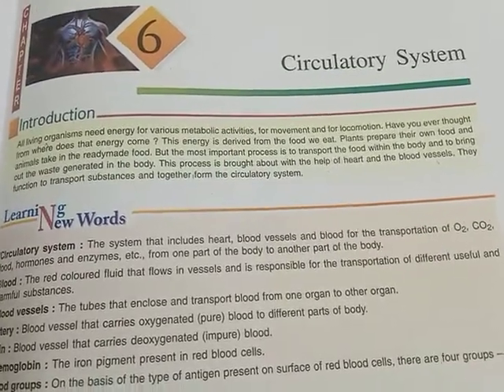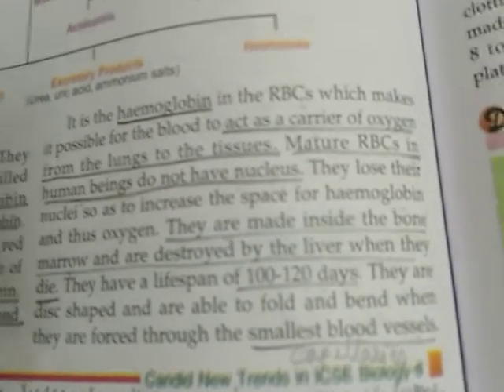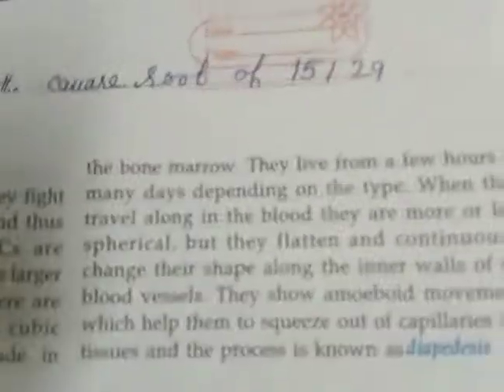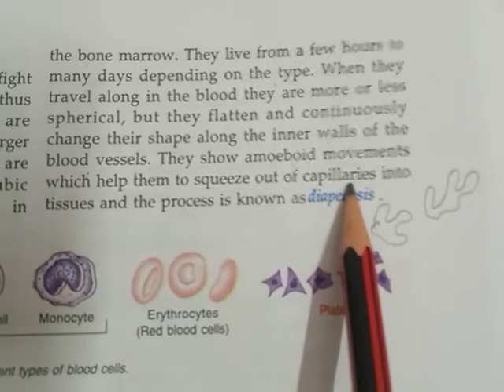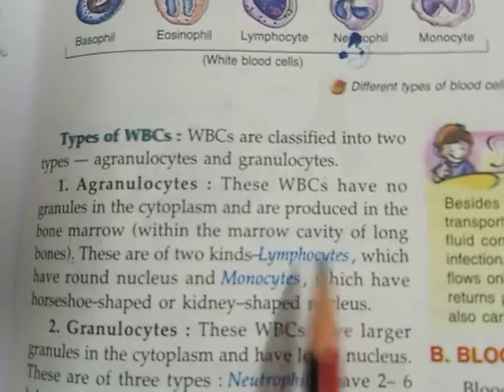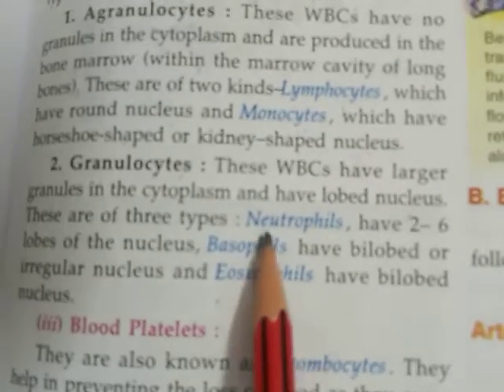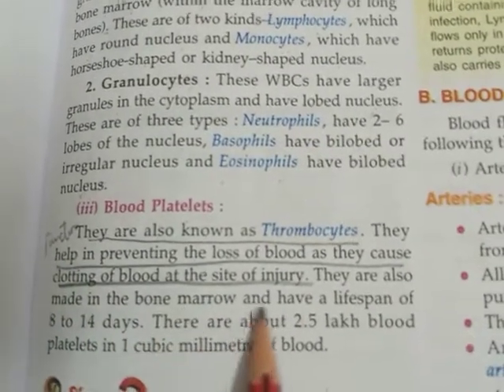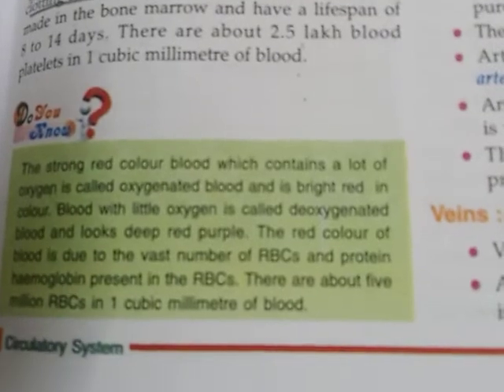Class 8 Biology Circulatory system (part-B)